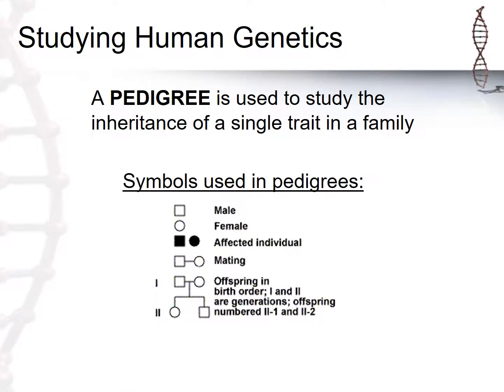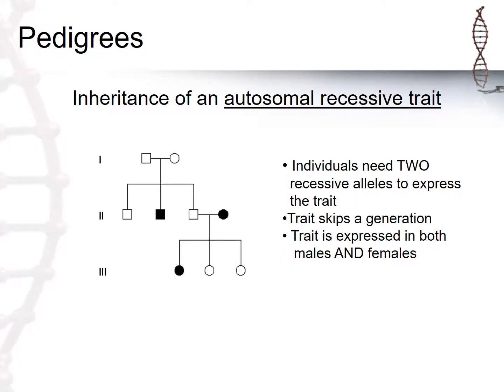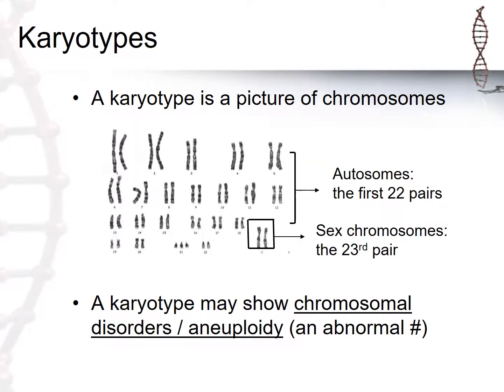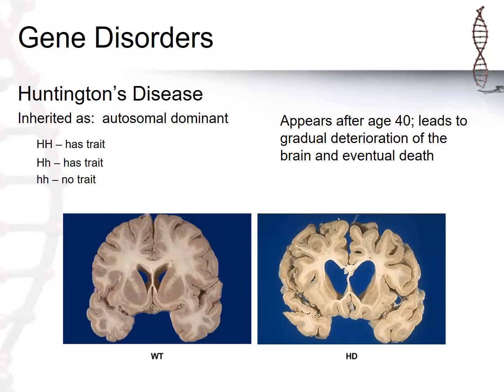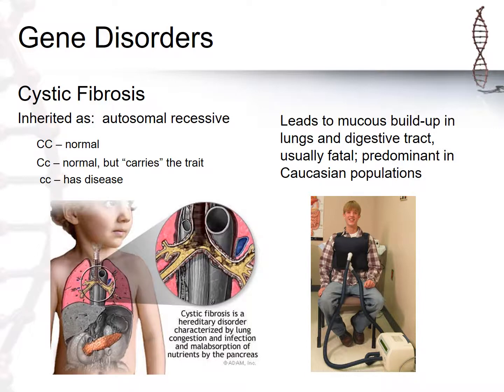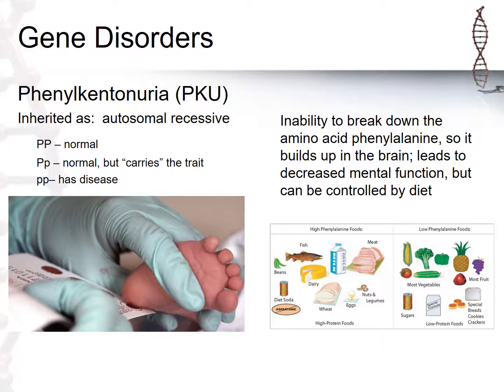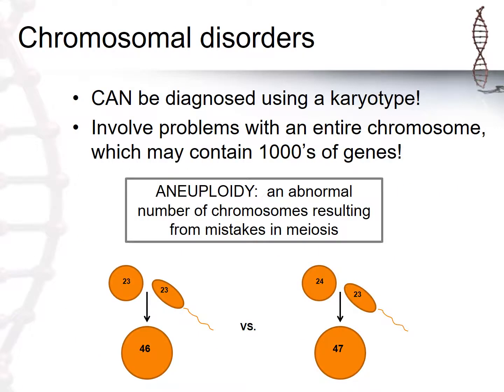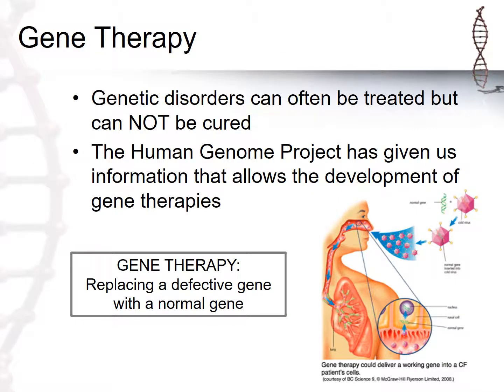Human Genetics Video Notes